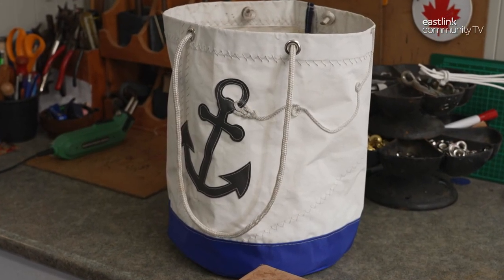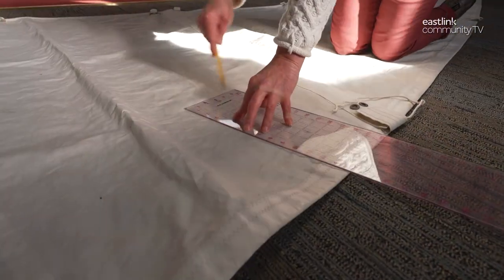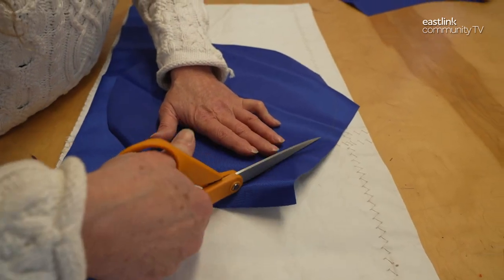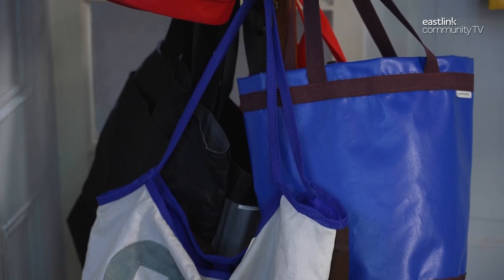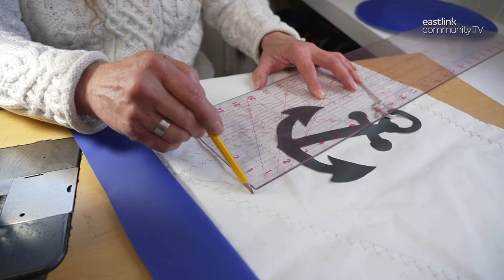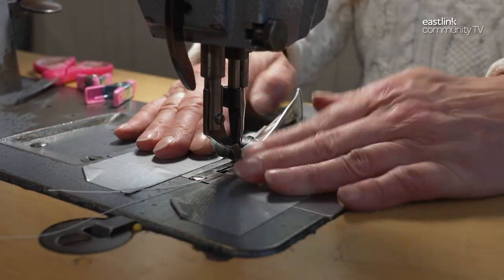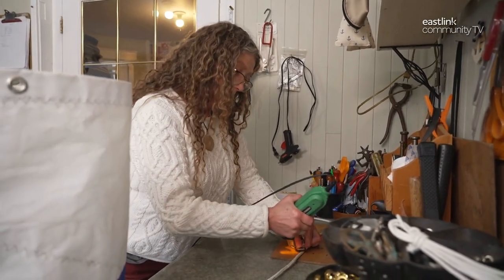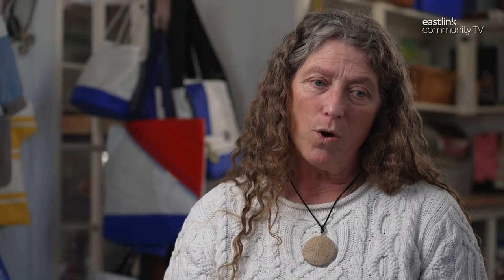Lunenburg Bag Company on Maritime Made - Eastlink Community TV